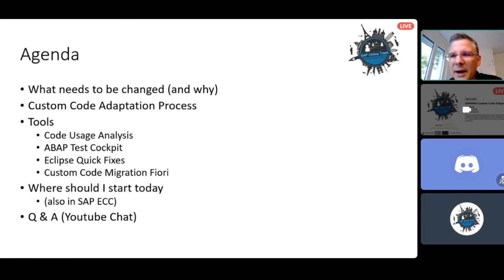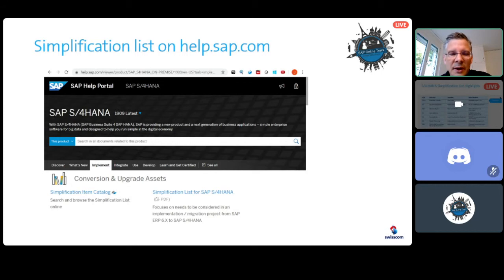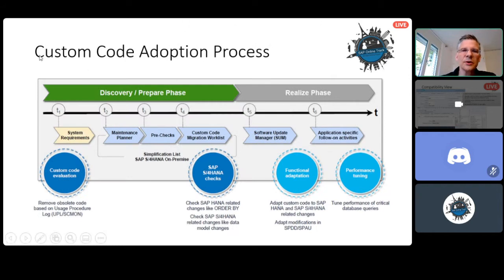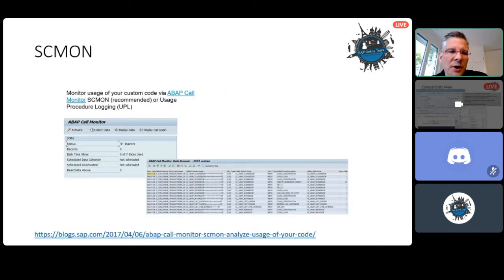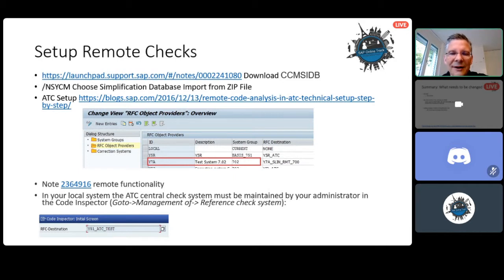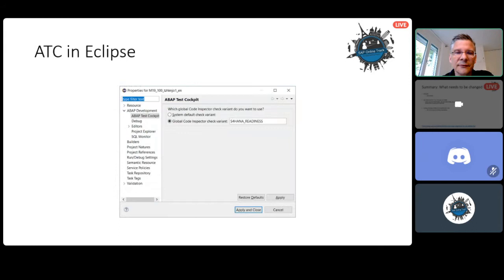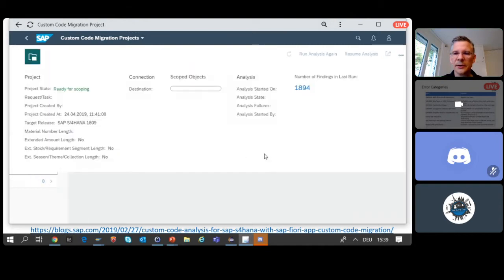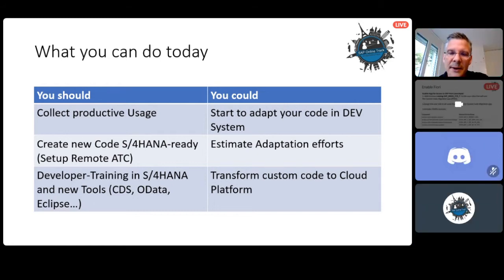[SOT102] S/4HANA Custom Code Adaptation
(Jörg Knaus)
How can i create s/4hana ready custom code or adapt existing code to S/4HANA. Overview of the Process and Tools. Simplification List. ATC. Custom Code Fiori Demo. Eclipse Quick Fixes. Examples from Real World.